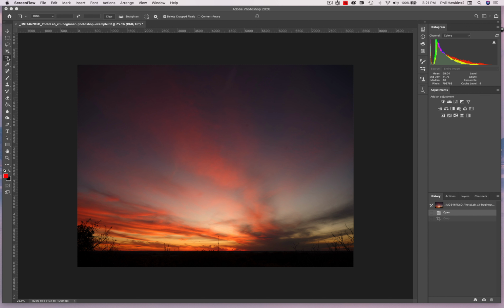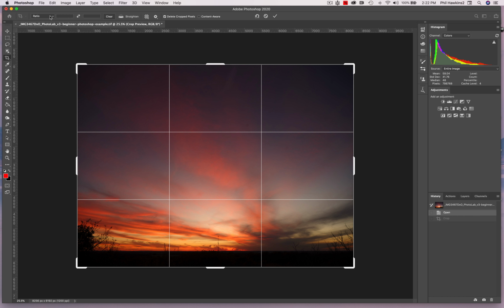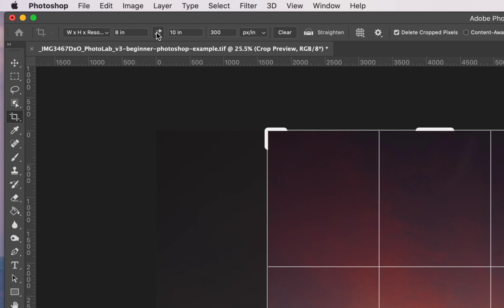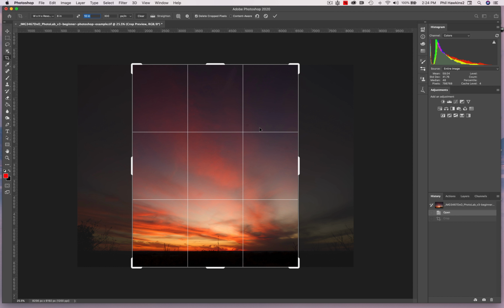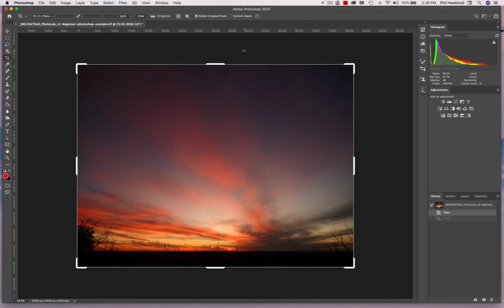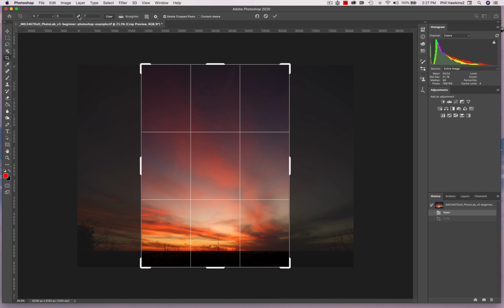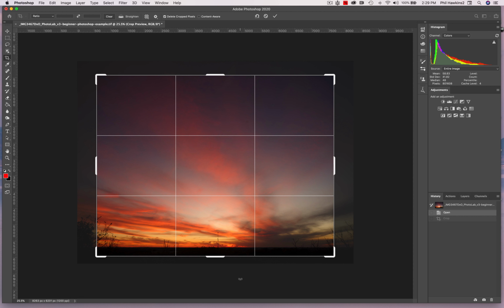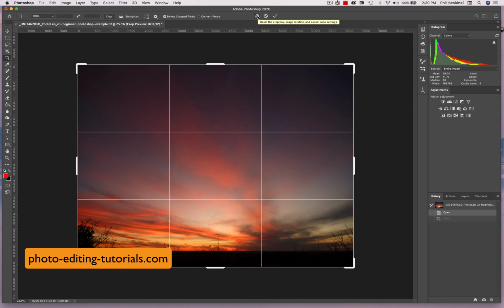The Crop Tool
The Crop tool is one of the most frequently used tools in Photoshop. While it's easy to use, it has several powerful features that many people overlook. In this video, you'll learn not only the basics but also some useful tips and tricks you might not know.